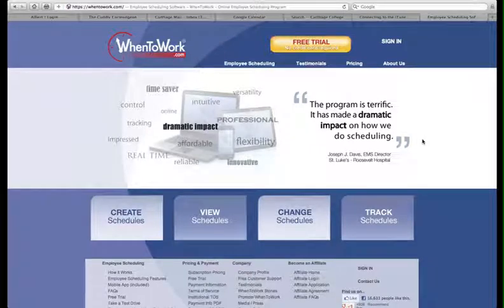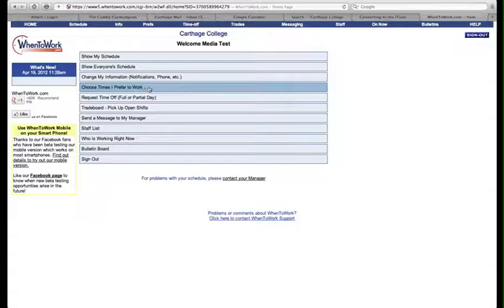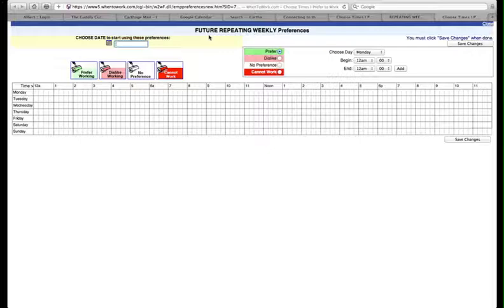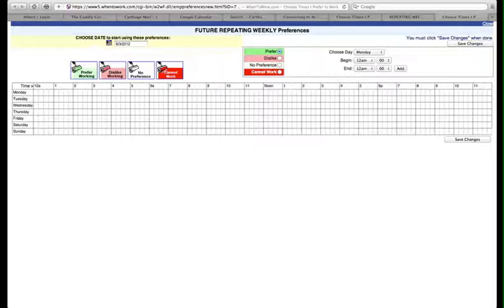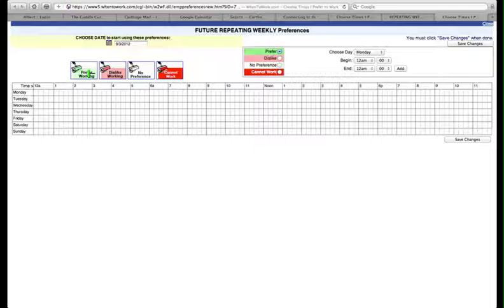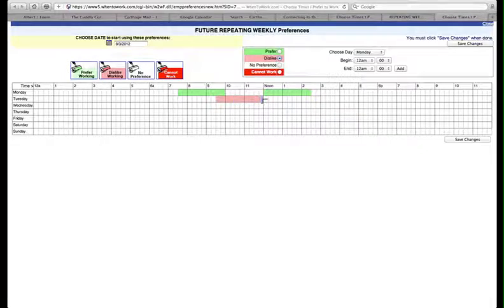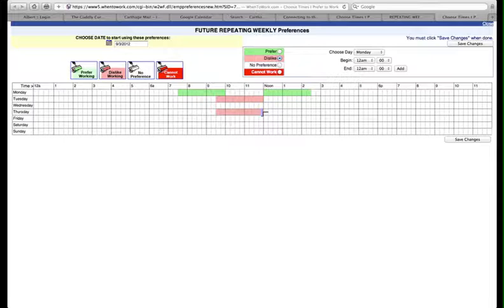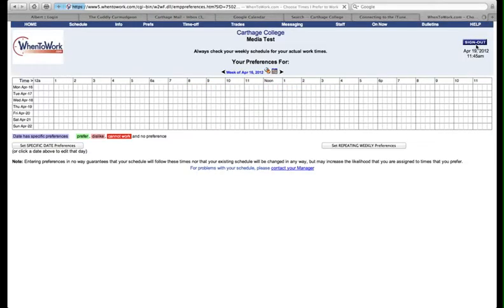When to Work - Entering hours.m4v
Tutorial showing how to enter into the program "When to Work" the hours you are available to work.